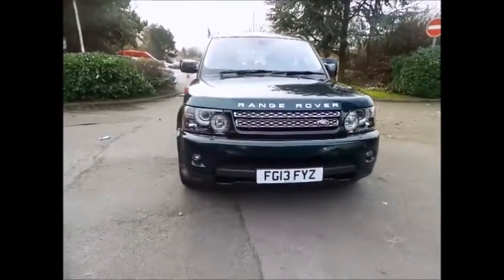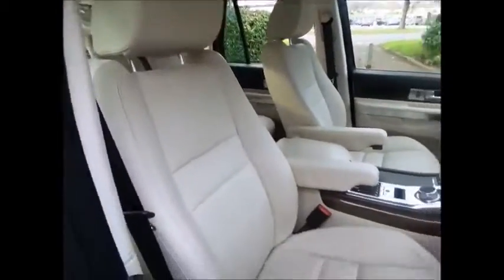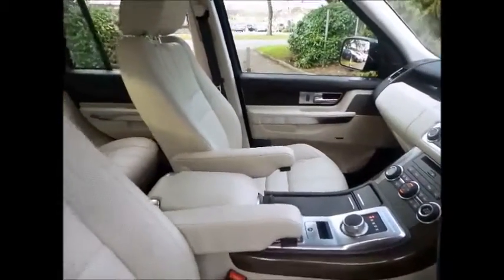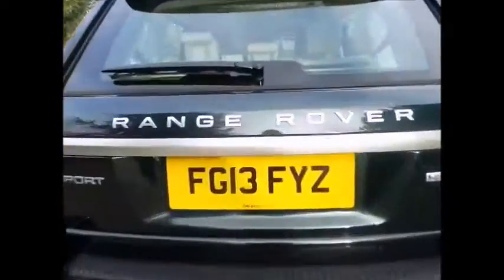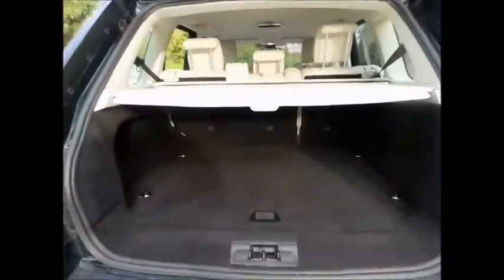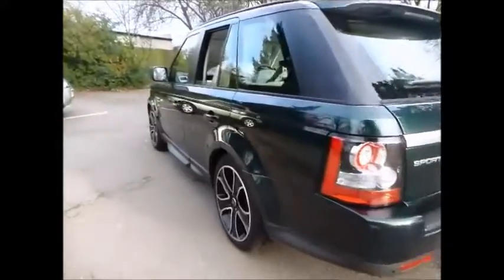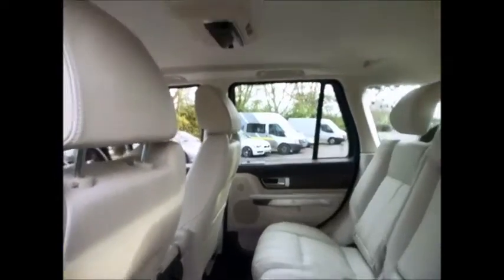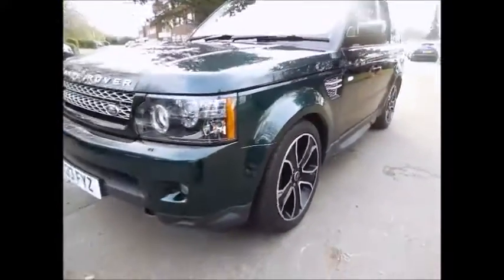Used Range Rover Sport 3.0 SDV6 HSE Black at Sturgess Group FG13FYZ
Used Range Rover Sport 3.0 SDV6 HSE Black at Sturgess Group